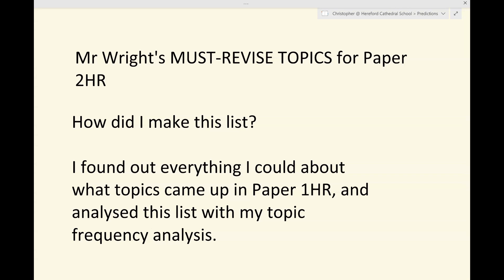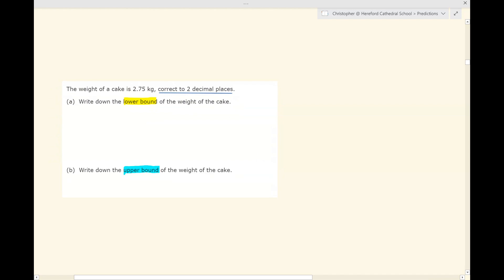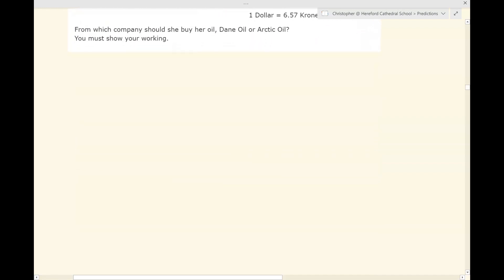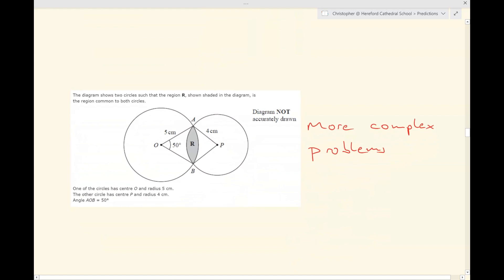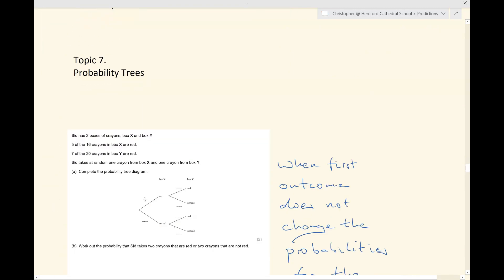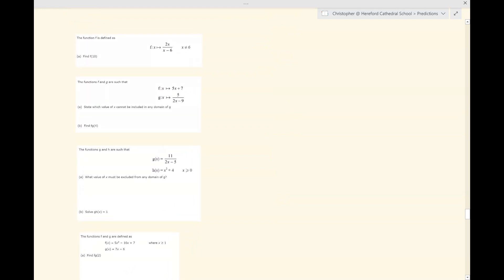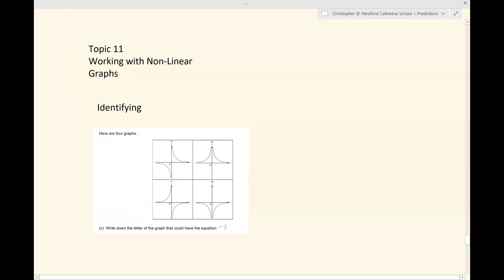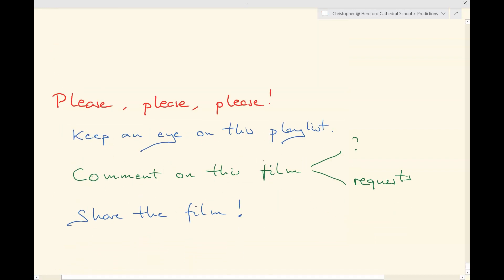Edexcel IGCSE Maths Paper 2HR Predictions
Make sure you are ready for your Pearson Edexcel IGCSE Maths Paper 2HR on 3rd June, watching this predictions film.
These predictions have been compiled by careful analysis of all that came up in Paper 1 against my analysis of how frequently each topic has come up in the past.

If you are taking Edexcel IGCSE Maths Paper 2HR, then my Preparing for Edexcel IGCSE Maths Paper 2HR playlist is a must.
It contains my predictions for the paper, and a series of revision films, each one specifically targeted at the predicted topics.
Please do share the playlist with anyone you know who is taking their Edexcel IGCSE Maths this Summer.